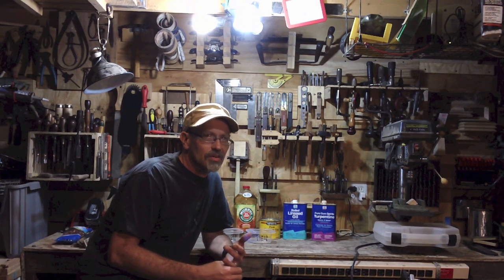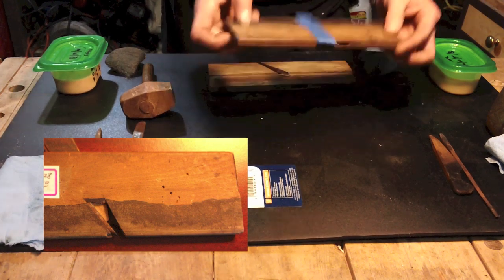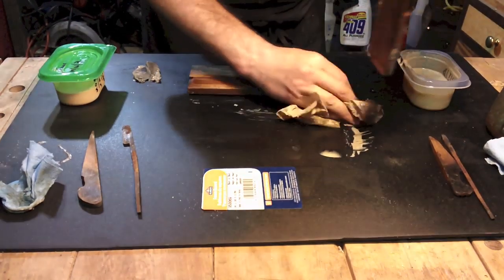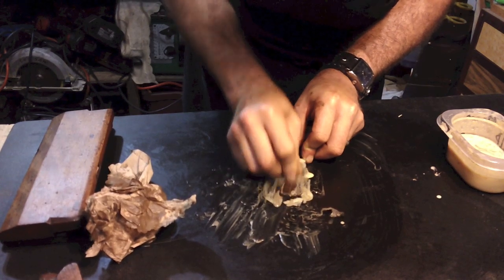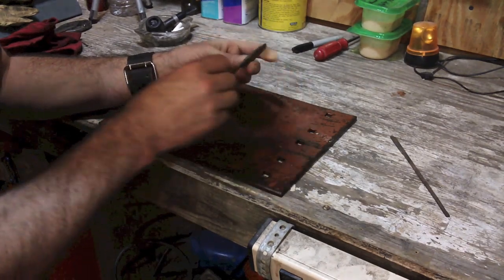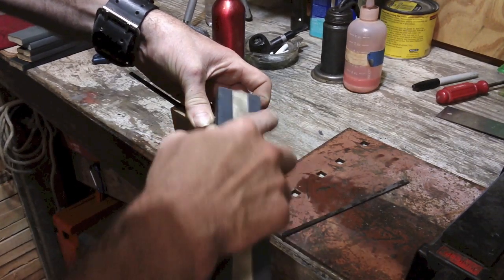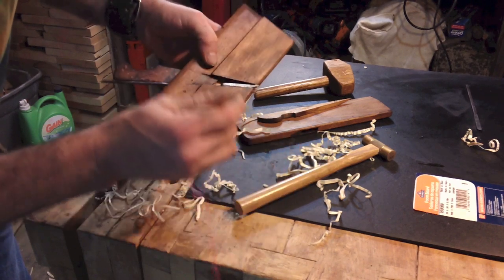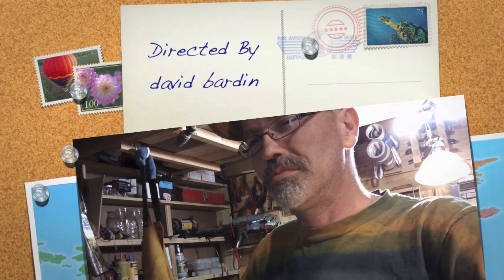Refurbishing a Moulding Plane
Mendota Plane Polish Review
In the video you see my results on refurbishing a wooden molding plane.
There will be further details on my web site.